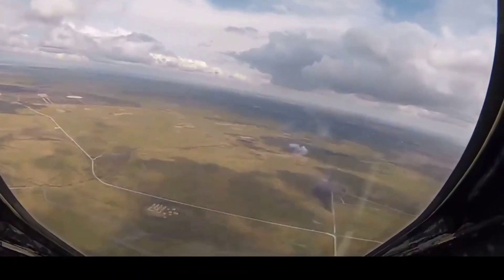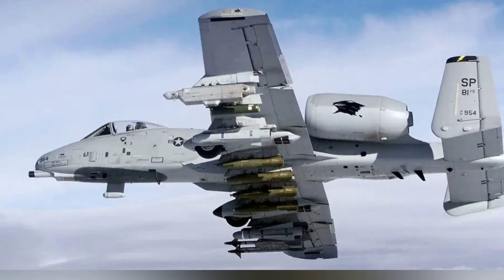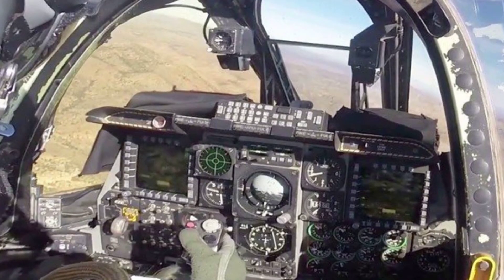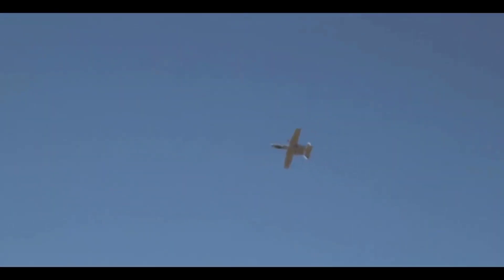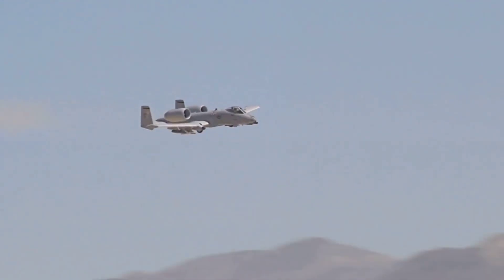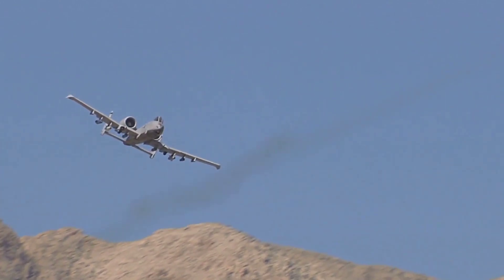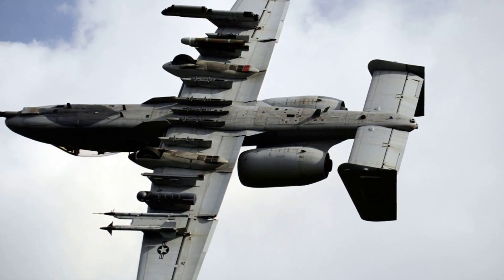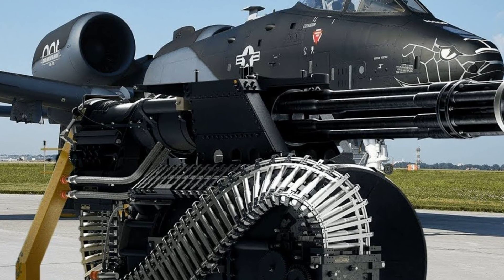Discover the Secrets of the A-10 Warthog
The Fairchild Republic A-10 Thunderbolt II is a single-seat, twin-turbofan, straight-wing, subsonic attack aircraft developed by Fairchild Republic for the United States Air Force. In service since 1976, it is named for the Republic P-47 Thunderbolt, but is commonly referred to as the "Warthog" or simply "Hog".
Top speed: 420 mph
Manufacturer: Fairchild Aircraft
Unit cost: 11,800,000–11,800,000 USD (1994)
Engine type: General Electric TF34
Introduced: March 1977
Wingspan: 58′ 0″
Range: 2,578 mi

00:00 - Intro To The Warthog
00:40 - Unique Design Features
01:00 - The Avenger Canon
02:36 - Indispensable For Close Air Support
04:30 - The Adaptable Payload Capacity